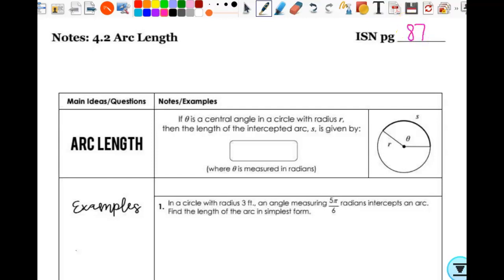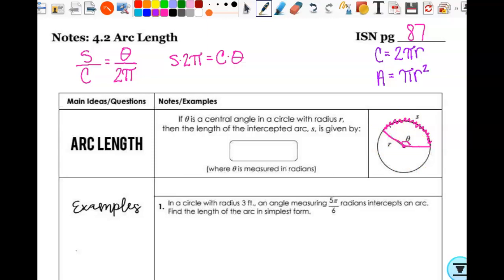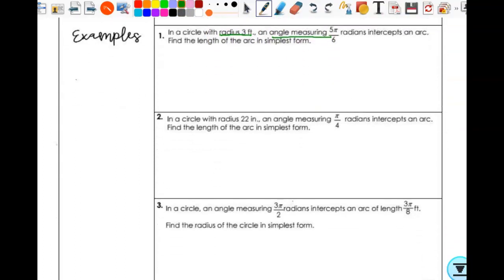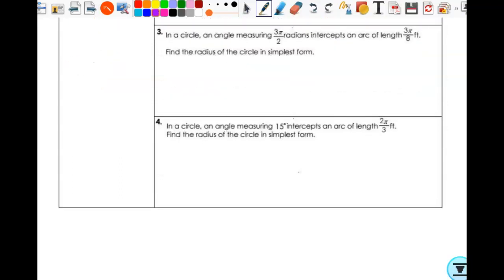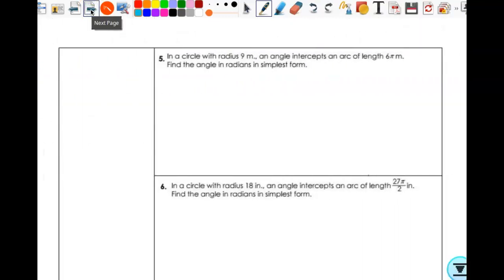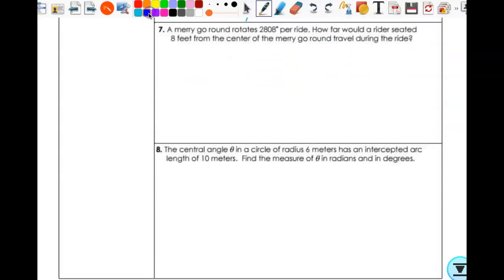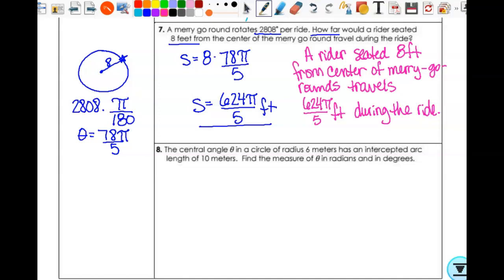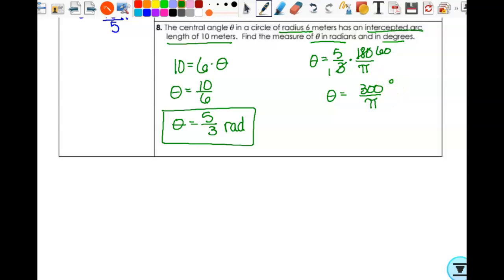4.2 Arc Length 2223